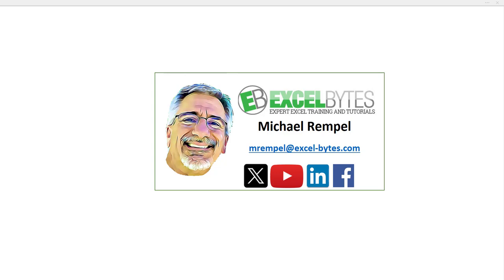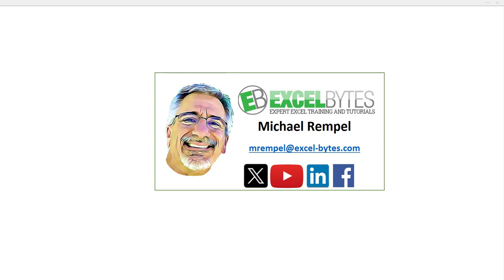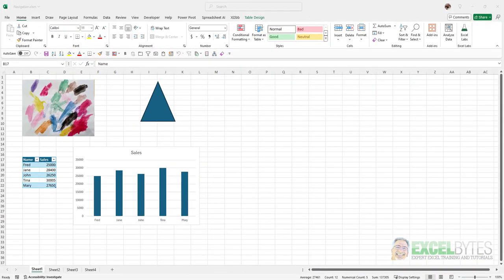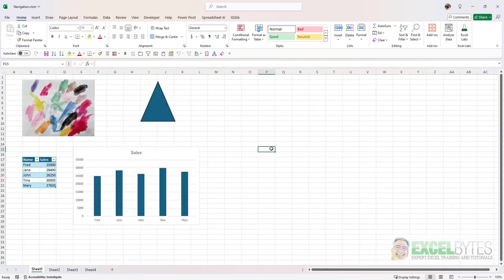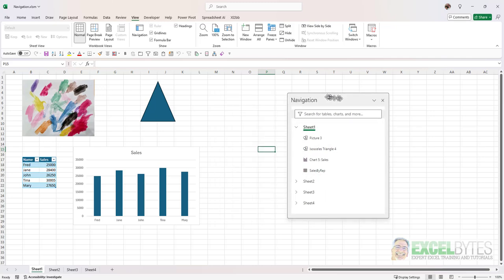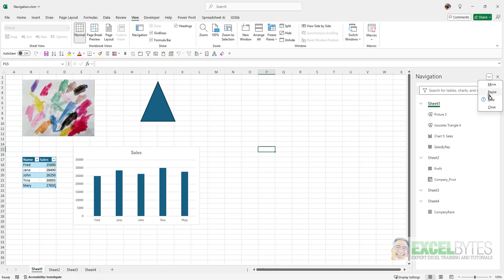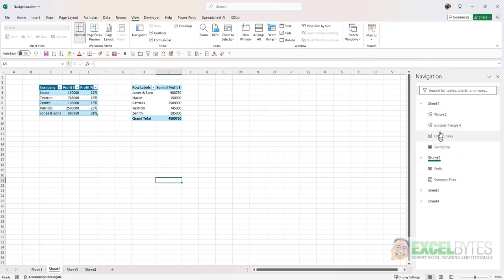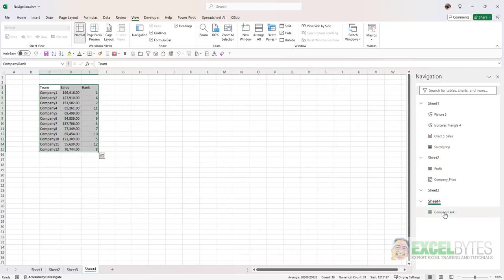How To Use The Navigation Option In Excel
In this tutorial we are going to look at the Navigation option in Excel, and how it can be used to find any object, named range, table, chart, pivot table, etc. on any worksheet in your workbook.